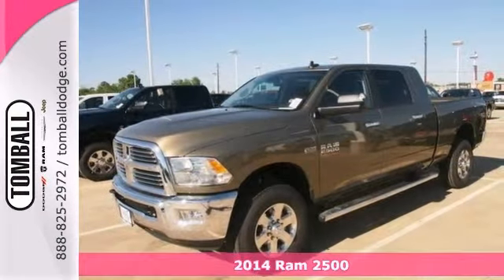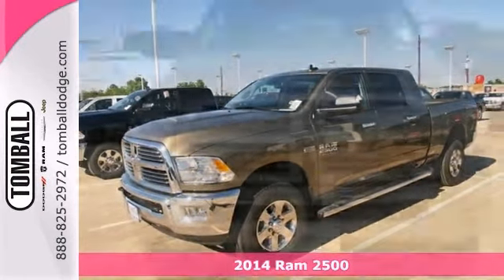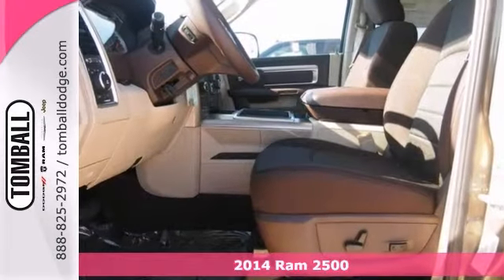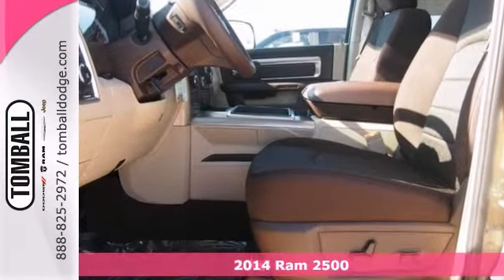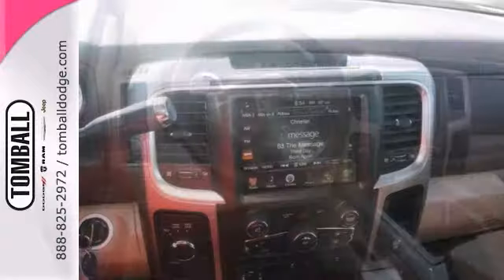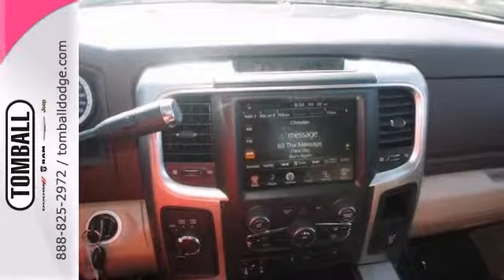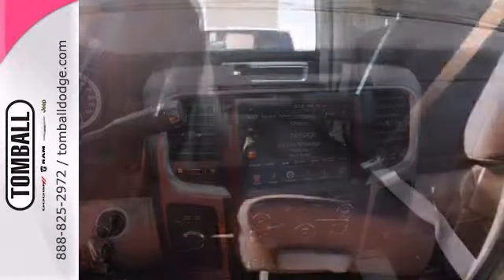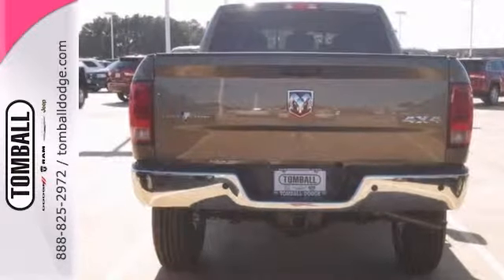2014 Ram 2500 Tomball TX Houston, TX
Year: 2014
Make: Ram
Model: 2500
Trim: Lone Star
Engine: 8 Cyl. 5.7 L
Transmission: Automatic
Color: Prairie Pearlcoat
Interior: Lt Frost Beige/Brown
Stock #: G129197
This 2014 RAM 2500 has it all! Save money on your next ride with our low prices! We're offering this one at $43,338 while others are asking $47,035. Is this the vehicle you've been waiting for? Come on down and find out for yourself!

Our Service Hours Are:

7:00 am to 6:00 pm Monday through Friday

8:00 am to 4:00 pm on Saturday

Our Sales Hours Are:

8:00 am to 9:00 pm Monday through Saturday

Address:
23777 SH 249